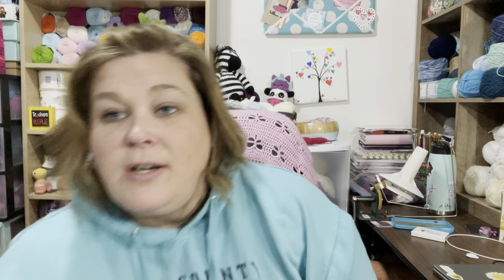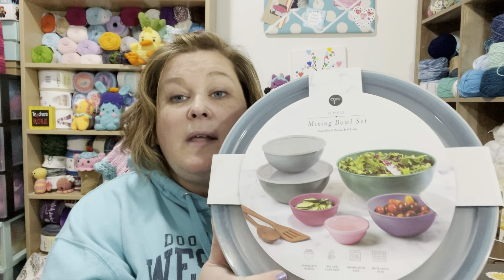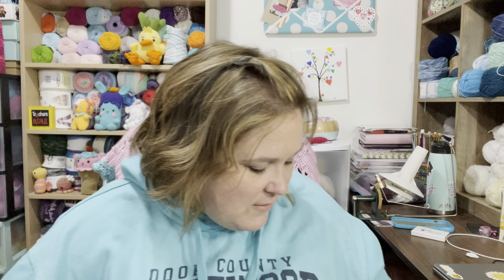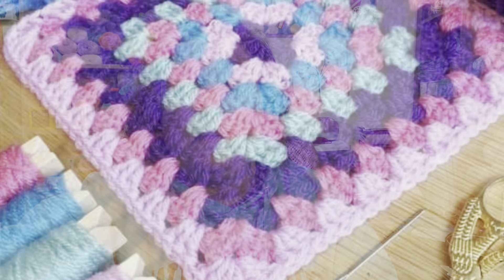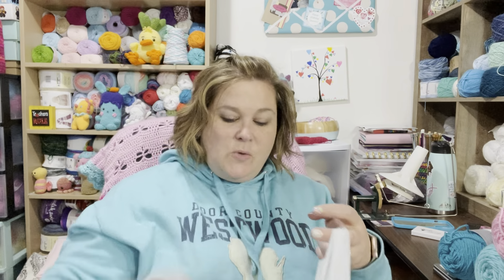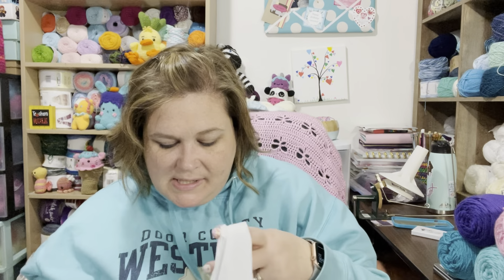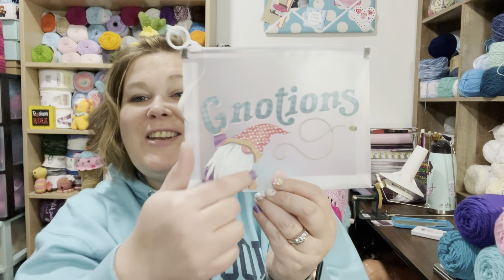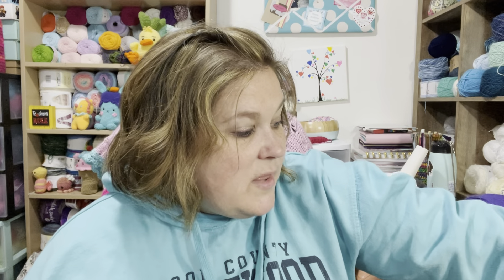Hobby Lobby Shopping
In this video I show you all the good stuff I got at Hobby Lobby!

My little sister Holly has a YouTube channel too!
Four Winds Haven (my sister's youtube channel)